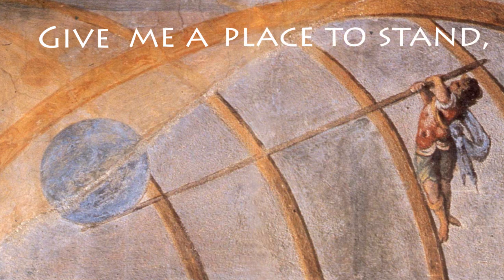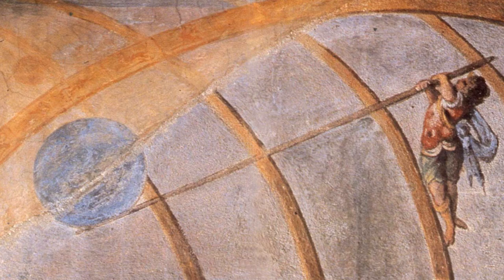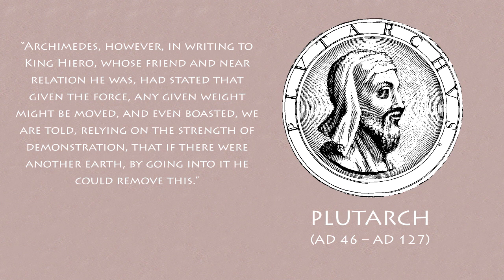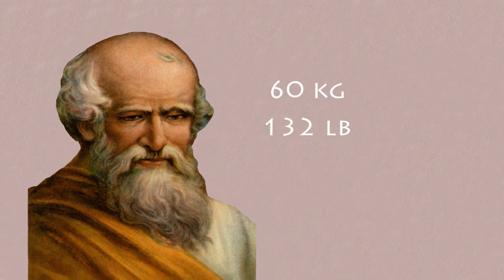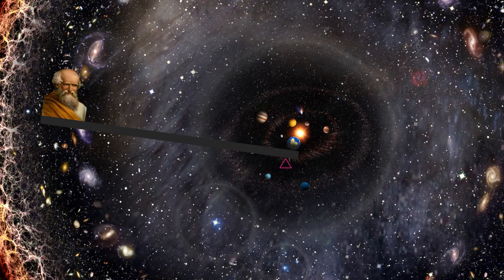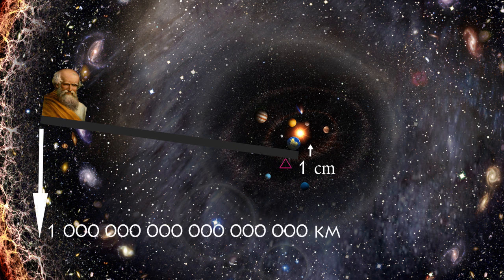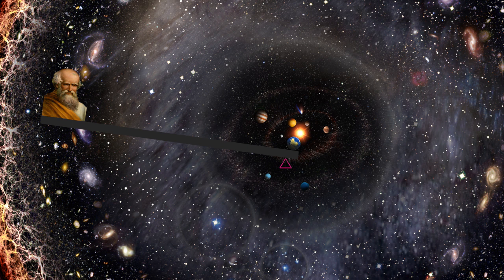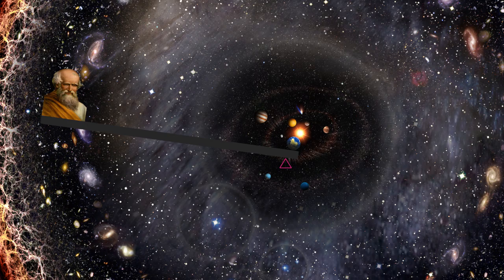How much TIME would Archimedes need to lift the Earth?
According to the legend, Archimedes had boasted he could lift the Earth. Could he have done it in his lifetime? Find out in my video.